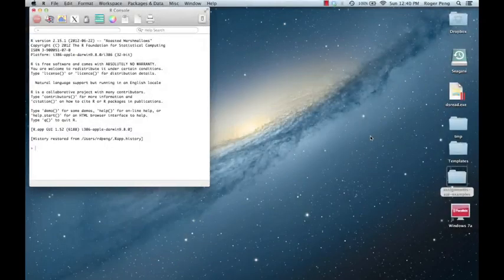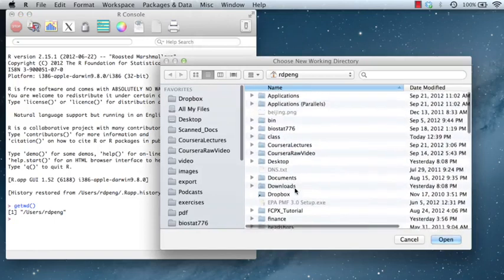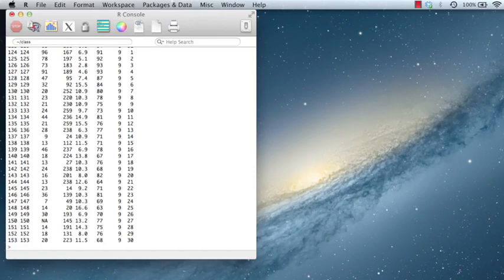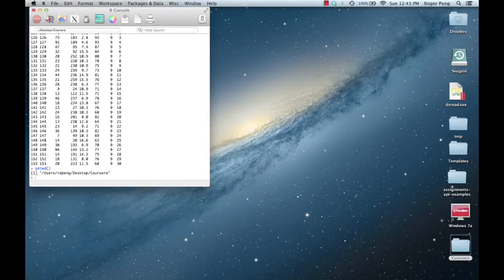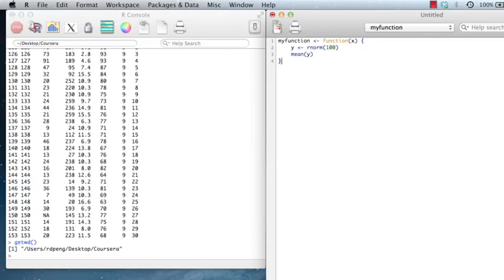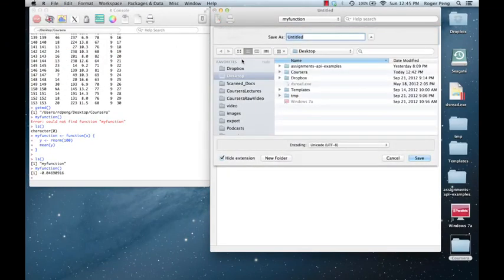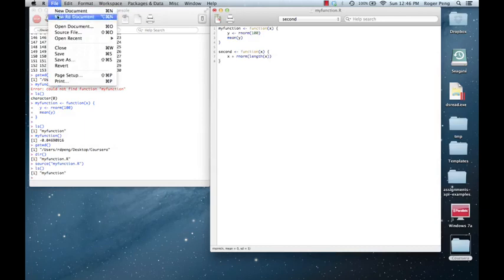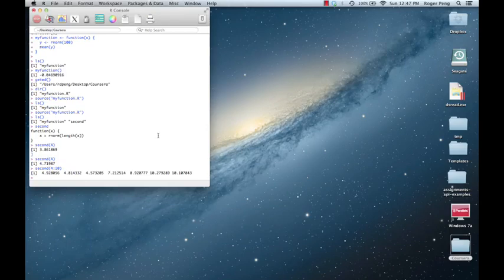Writing Code Setting Your Working Directory Mac